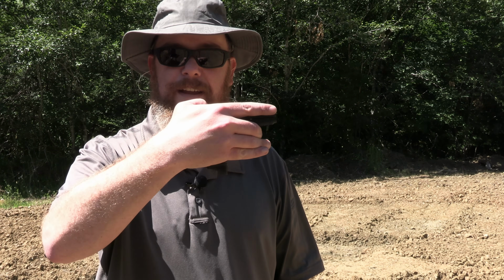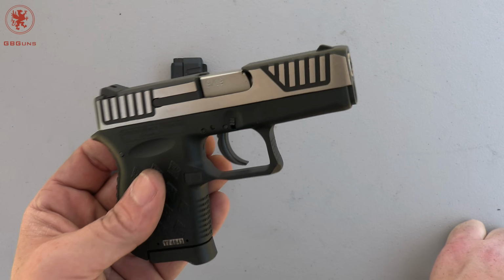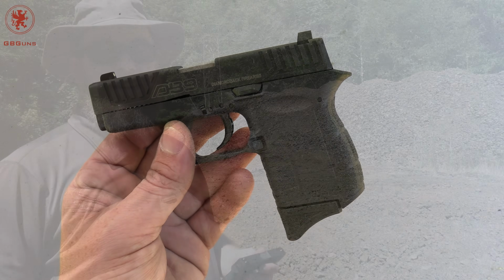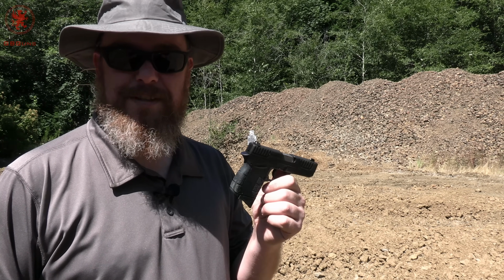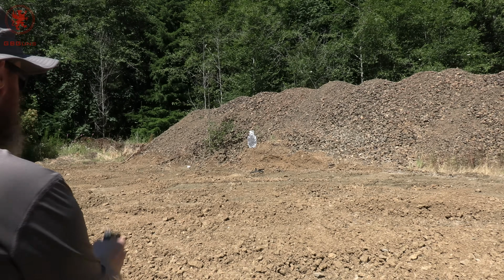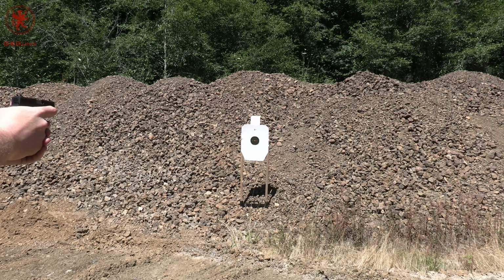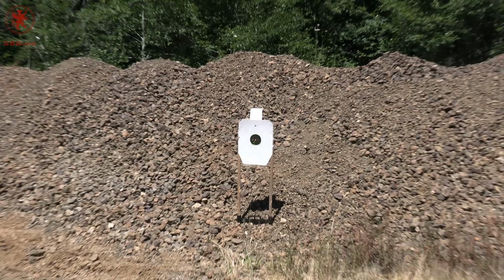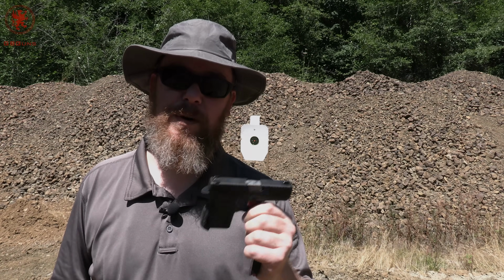Wonderfully Different Diamondback DB9 Gen 4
A pocket pistol chambered in 9mm?  That's what makes the Diamondback DB9 part of our Wonderfully Different Mini Series